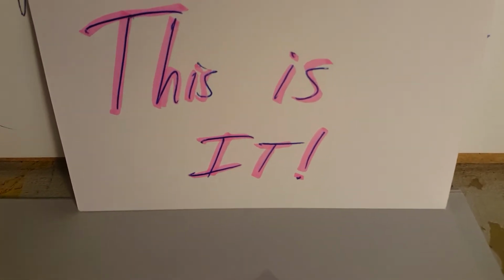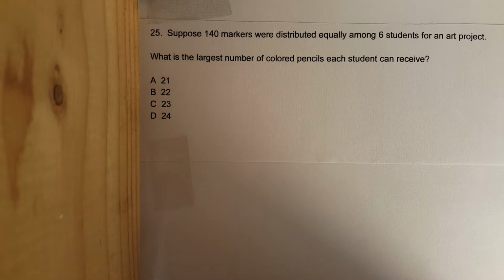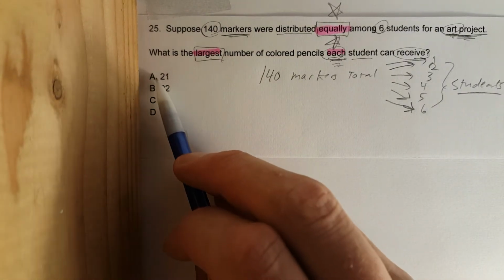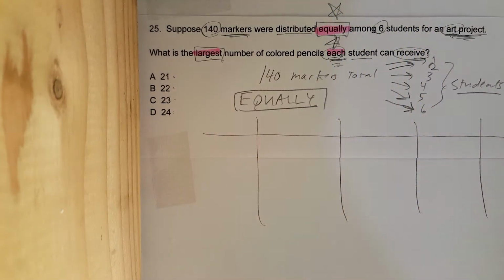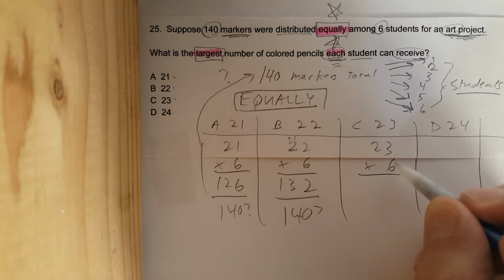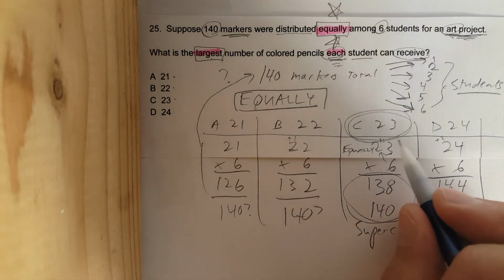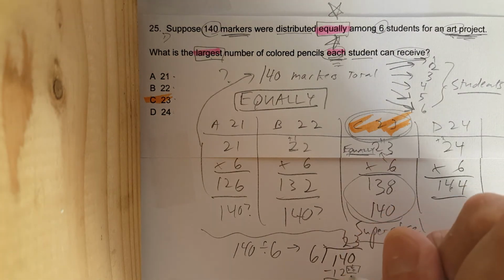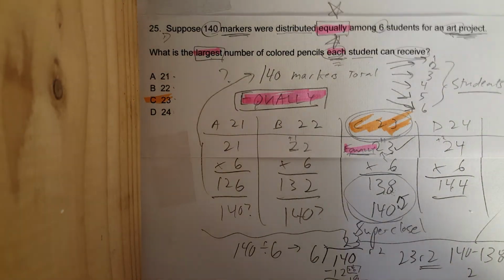4OA3 #25 (multi-step word problem)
The last problem for Unit 2 Test!